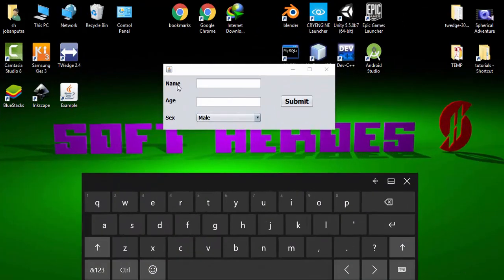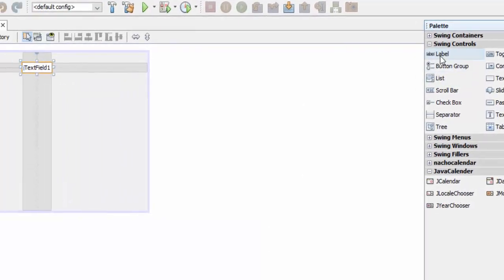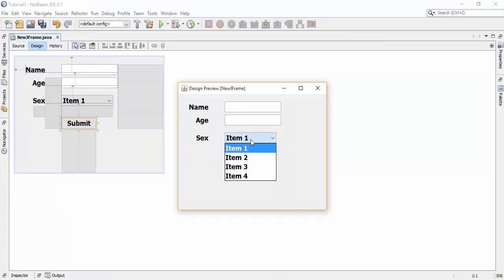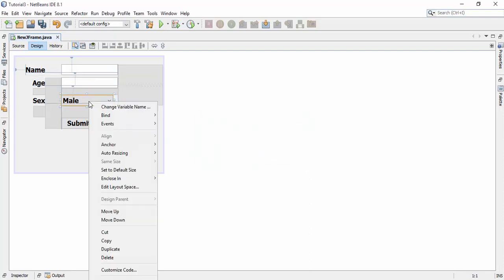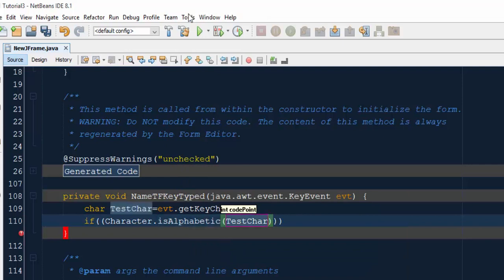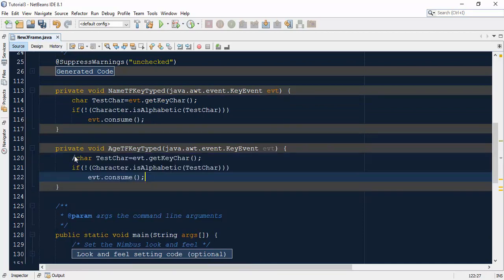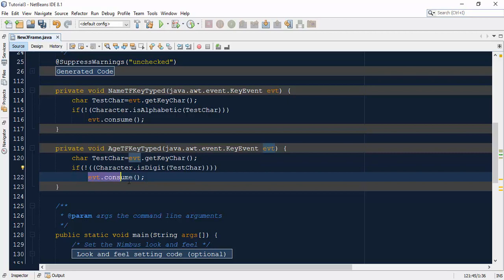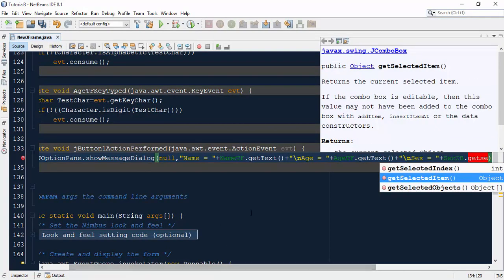Formatted Textfield In Java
This video ,I show To Create Formatted TextField using KeyTyped method, And Use Combox To Get Familiar With it

In This I cover --
-  Formatted TextField
-  Taking data From comboBox
-  How to Set KeyTyped Event

Downloads  links -- jdk and Netbeans

oracle-  goo.gl/i5UL2
netbeans -  goo.gl/7dbh9

Comment for Any Correction or Help

Hit , Like If this Video Help YoU

Intro: Created with Blender3D
Audio track 1: goo.gl/MAUURx
Audio track 2: goo.gl/sulNER